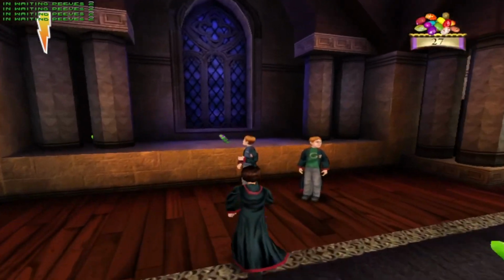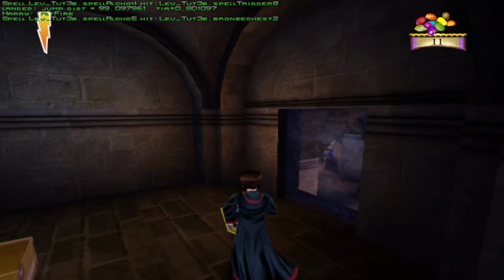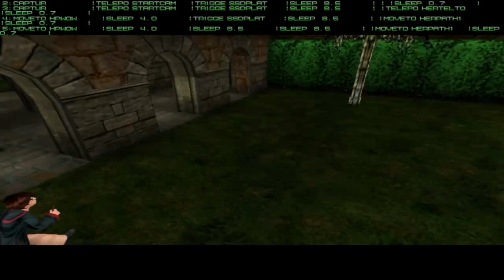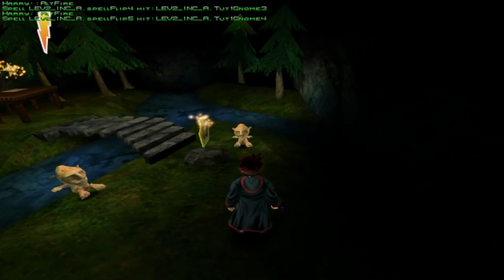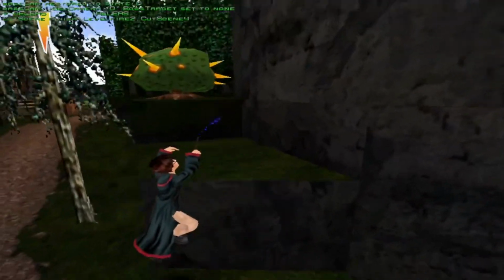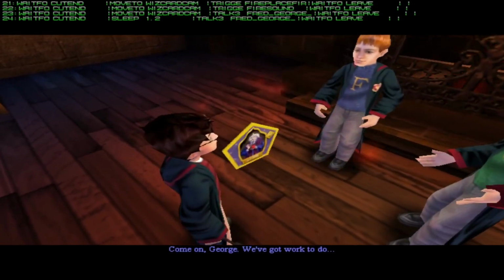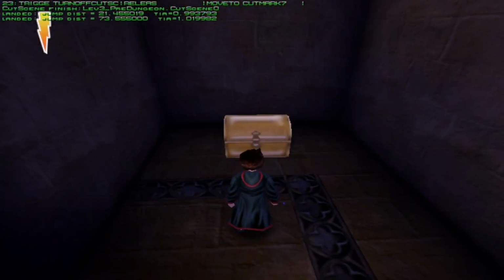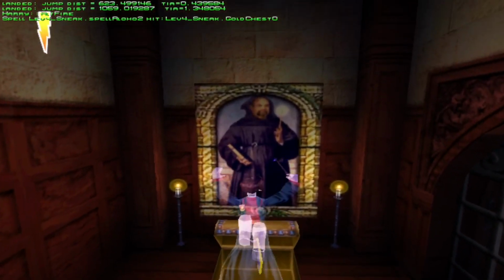Harry Potter and The Sorcerer's Stone PC All Wizard Card Locations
Tutorial on where to find all wizard cards in HP1 PC version